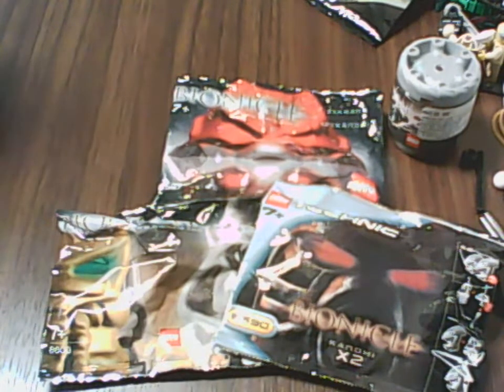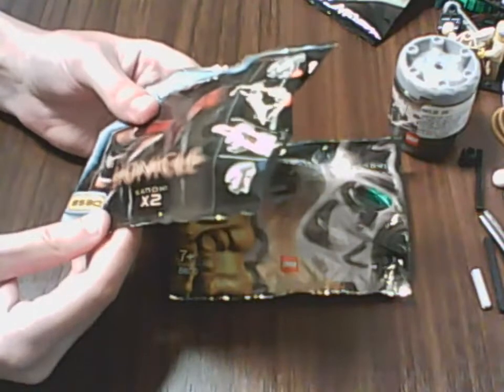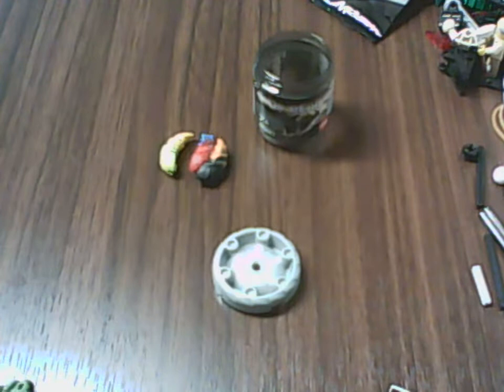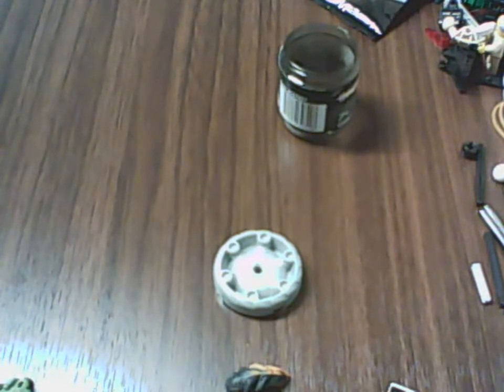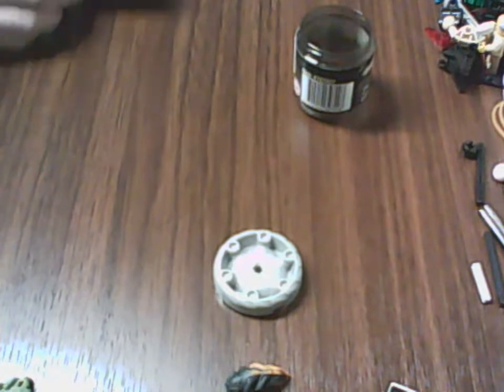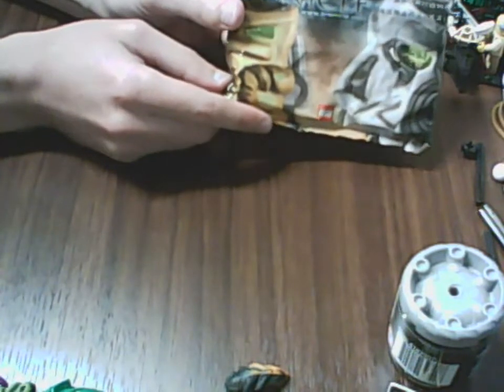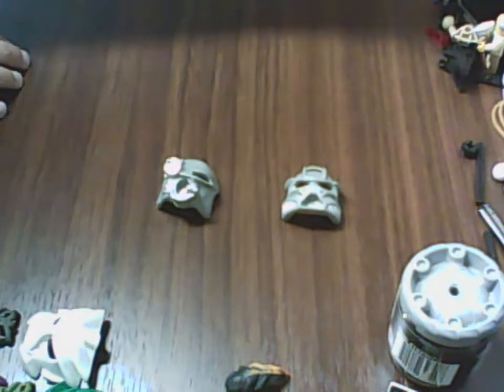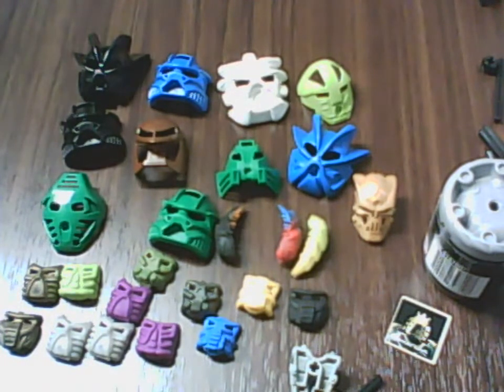Bionicle Mask Pack Stream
Tris opens several Bionicle collectibles!